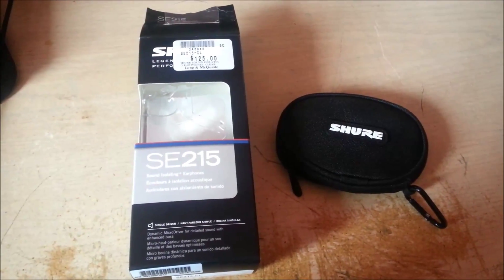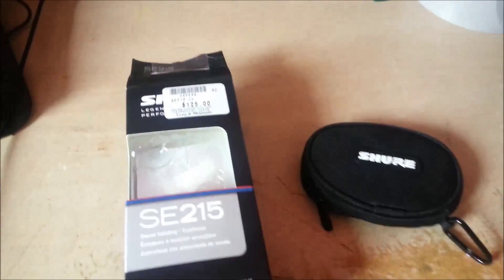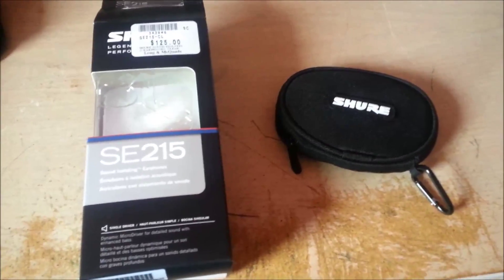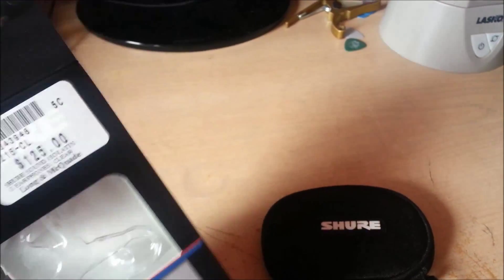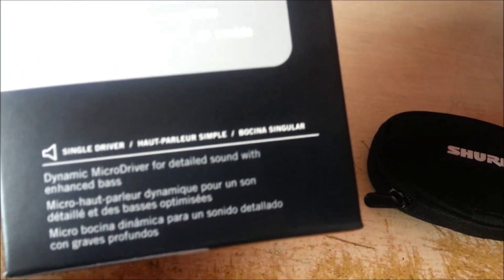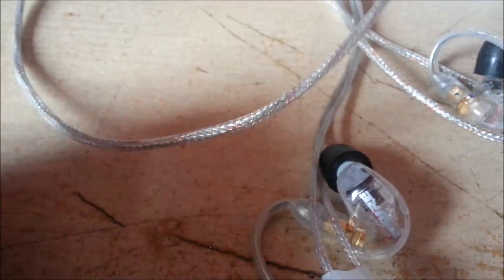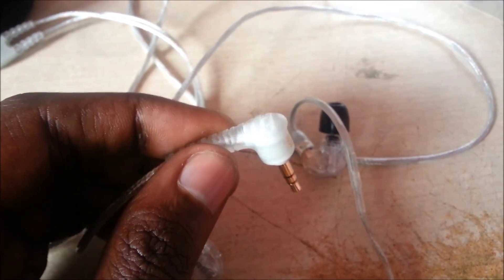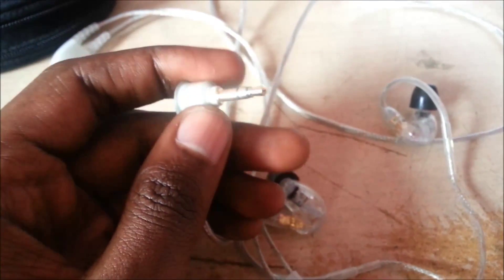Shure SE215 Earphones (Re)Unboxing/Review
Prices listed in video are Canadian prices.

(US prices)

Link to ME Electronics M6 Earphones:
(Canadian Prices)
Enjoy. Plz lik and suscurb.